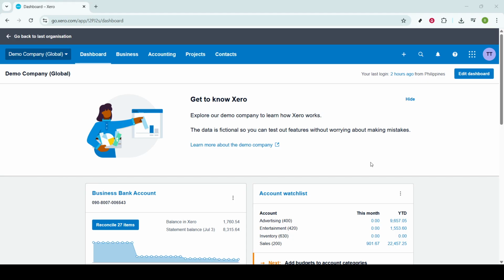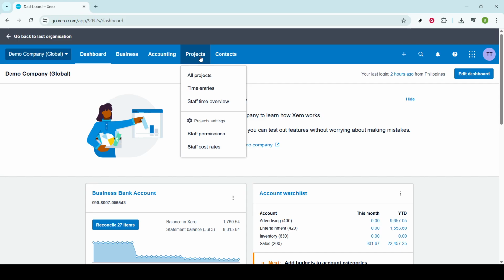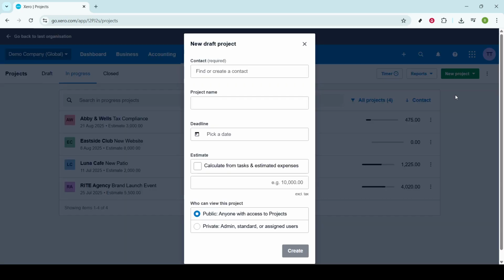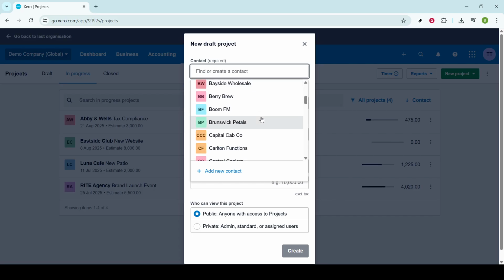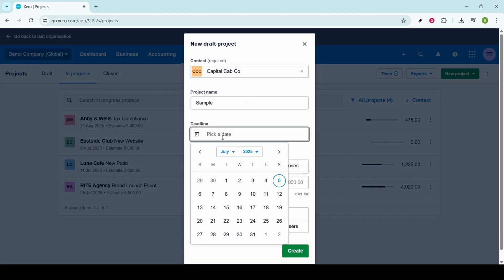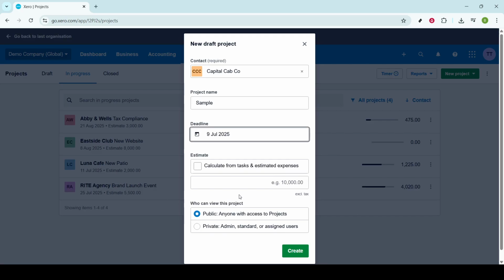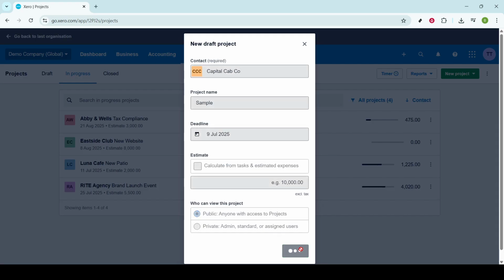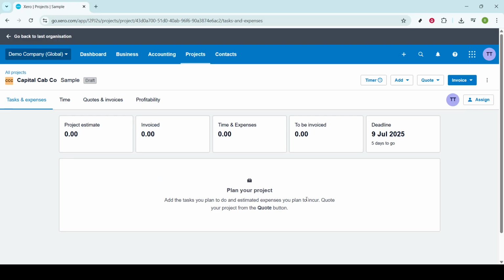How to Use Xero Projects [2026 Full Guide]